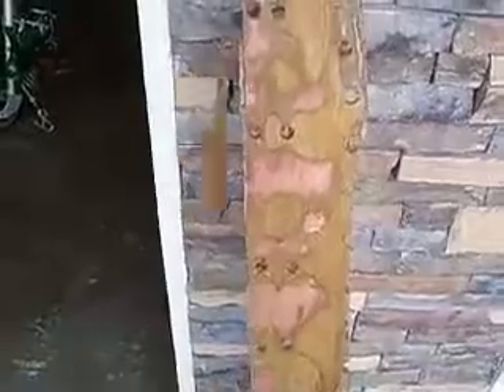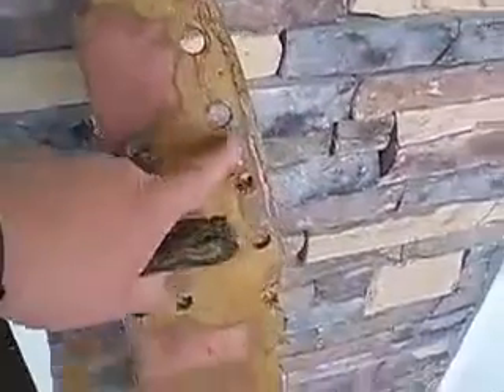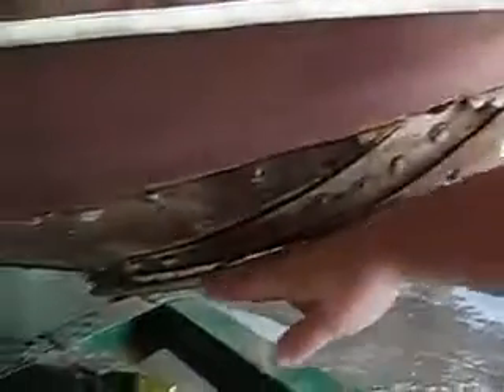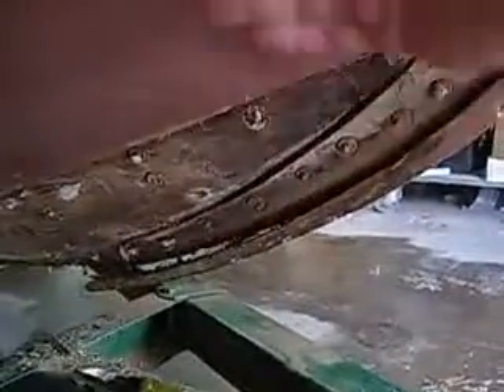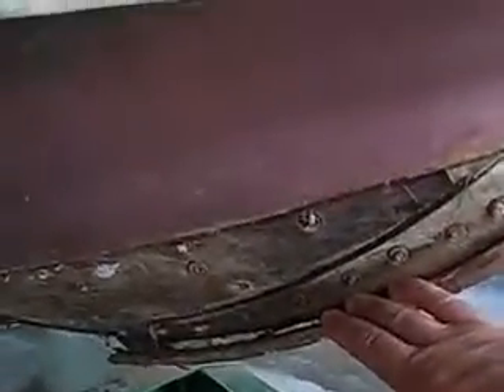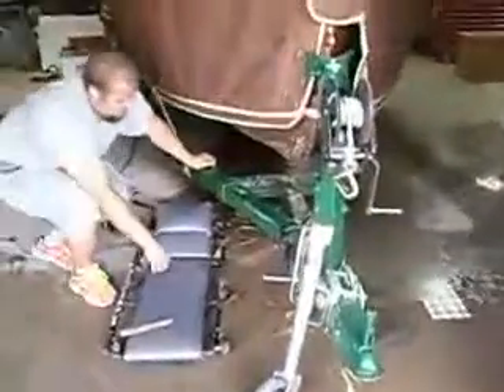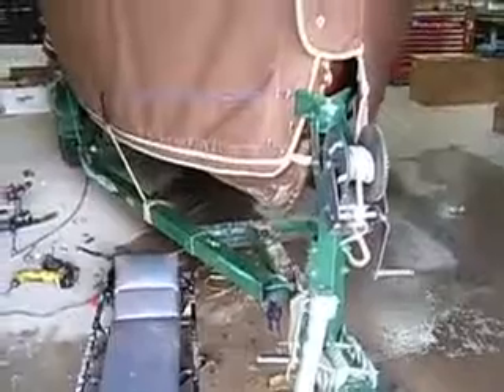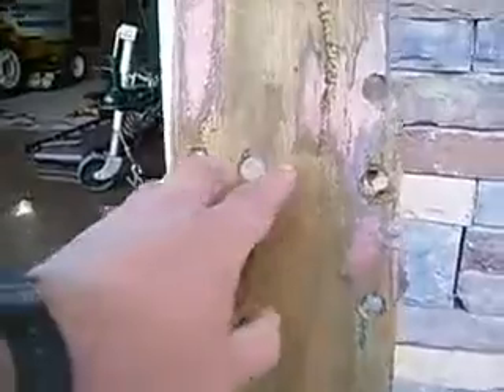Video from Woodies Restorations